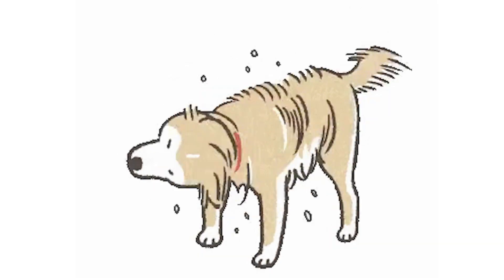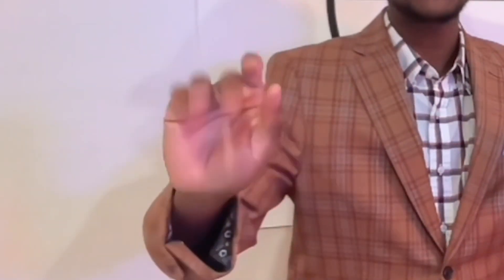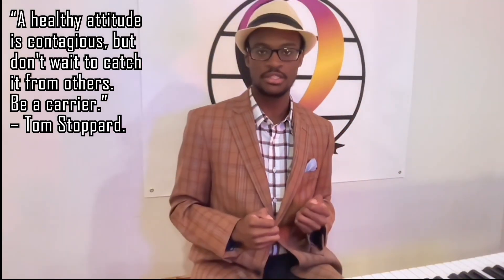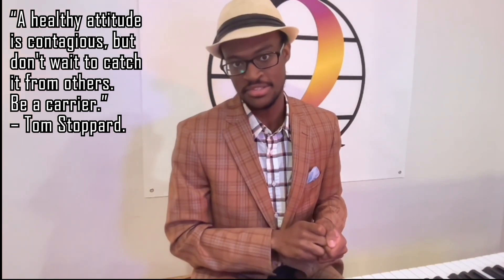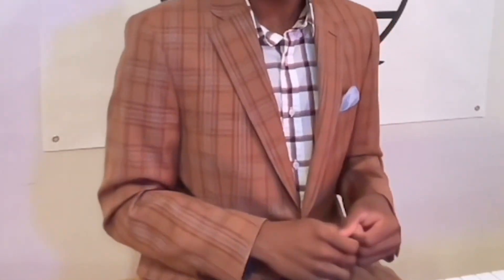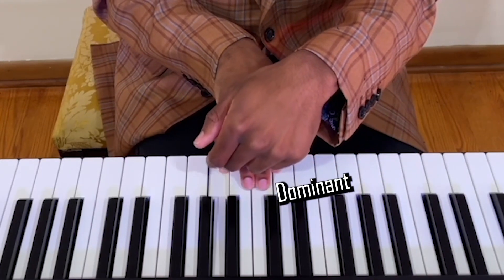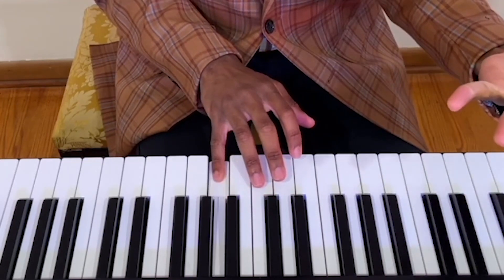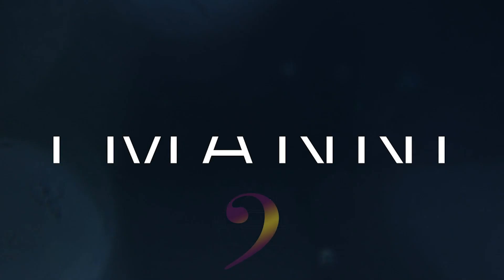Piano Lesson 16 | MENTAL HEALTH MUSIC LESSONS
Hey Cool Cat! 🐈‍⬛ ❤️ 🎵 Today we’ll be learning how to

Have a mentally healthy rest of your day ❤️ 🐈‍⬛ 🎵

Lesson ID
LESSON 211